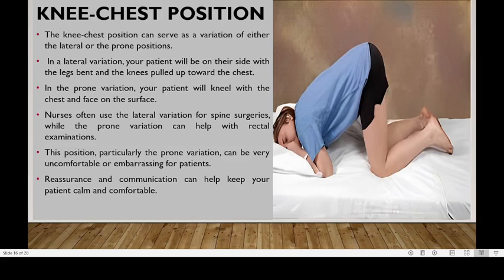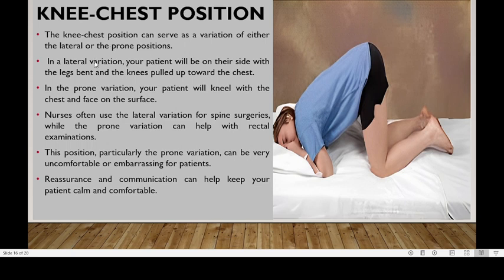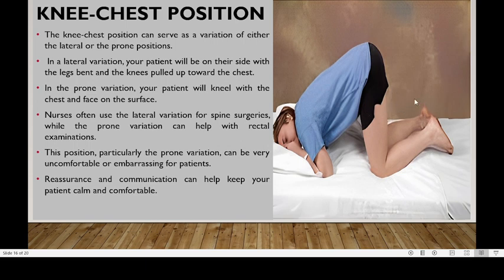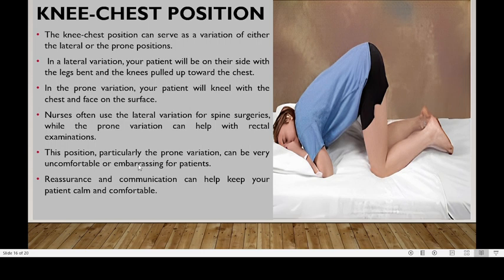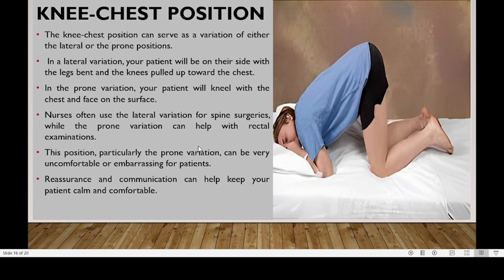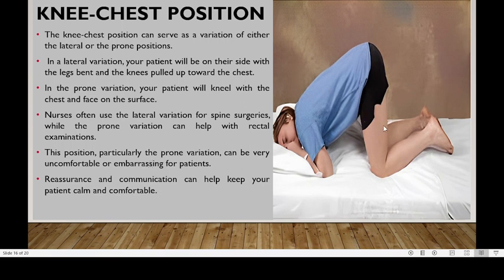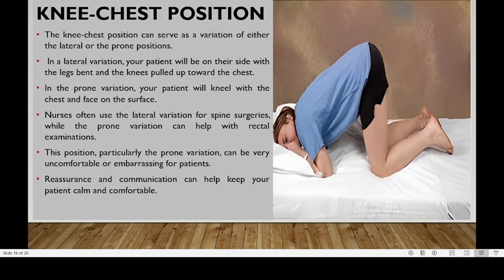KNEE CHEST POSITION LECTURE 9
Cord prolapse presentation